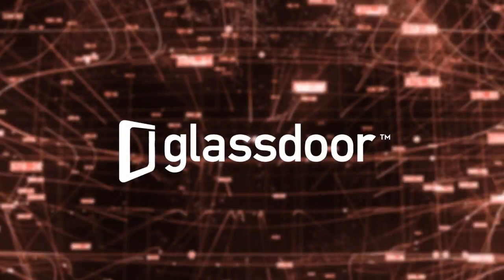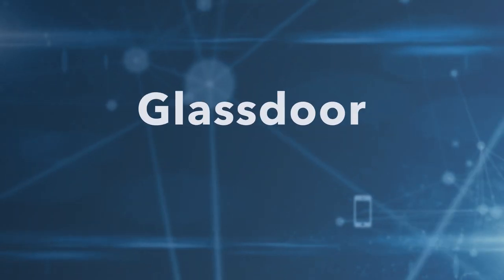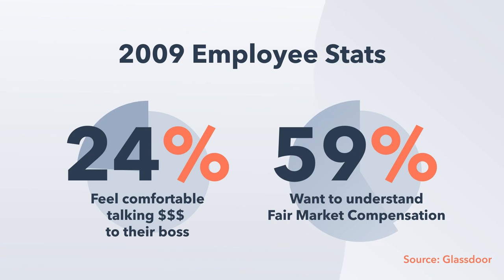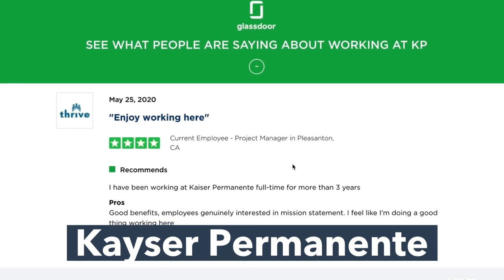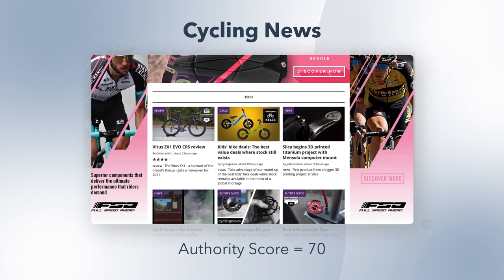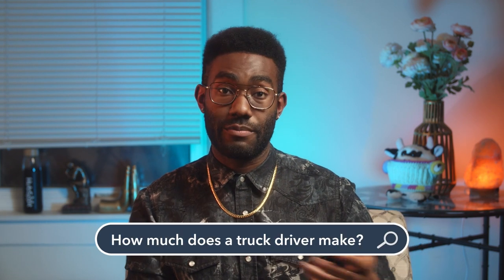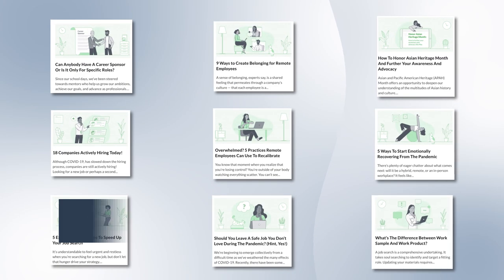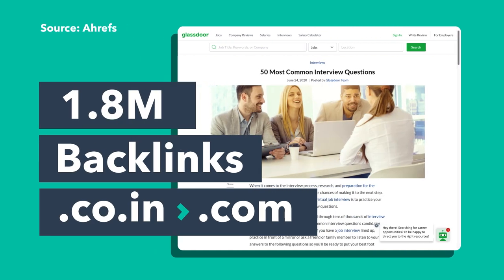How to Use Backlinks for Better Ranking (Guide)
Learn more about backlinks and create your own Link Building Strategy to Improve Your SEO

In today's landscape understanding SEO and backlinks can be the difference between your site being found and lost. Glassdoor's masterful SEO strategy has made it the number one search result for over 100,000 keywords. Want to know how to get your website ranking for over 2 million keywords? Glassdoor did it, and we're going to show you how.